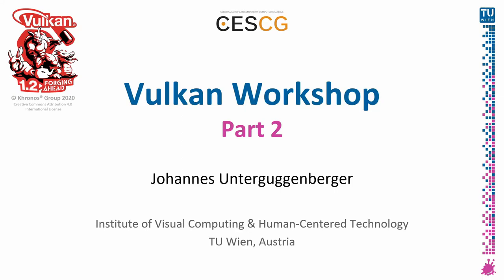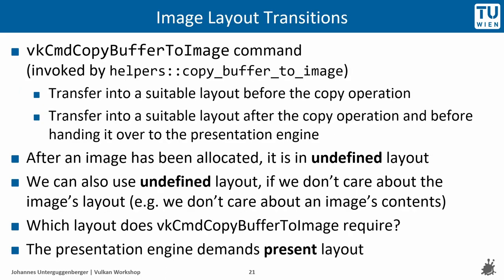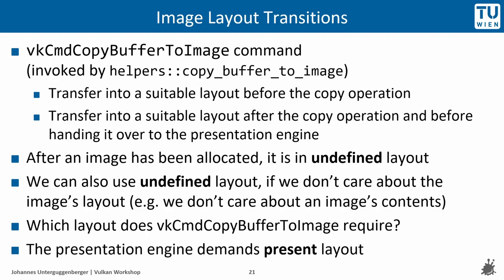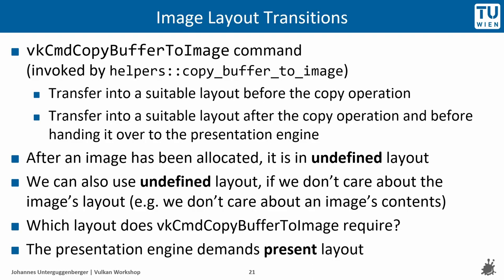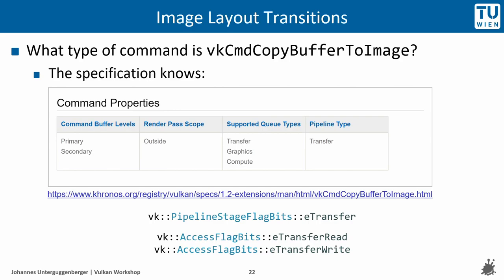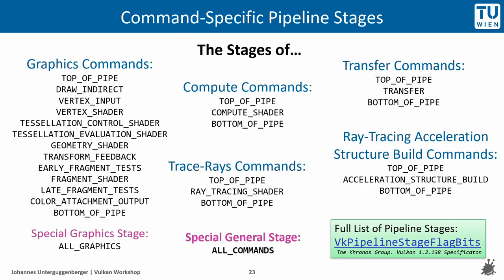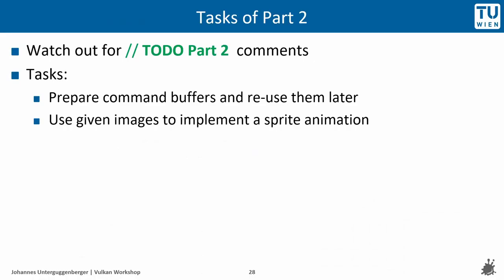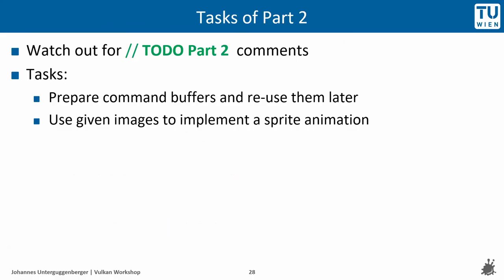Vulkan Workshop Part 2 | Code available on GitHub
This workshop is intended for programmers who have already some experience with C++ and an older/higher-level graphics API like OpenGL. It will teach some of the most important concepts and usages of the low-level Vulkan graphics API. Depending on your working style and previous experience, a very rough estimation is that you will be able to complete the whole workshop in approximately 2 days (+/- 1 day).

Tasks of Part 2:
- Prepare command buffers and re-use them later
- Use given images to implement a sprite animation